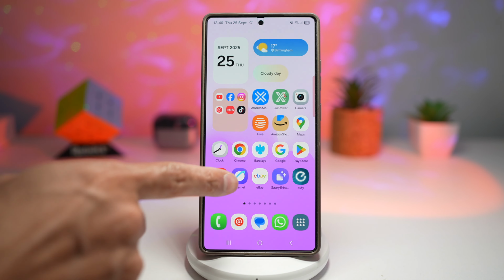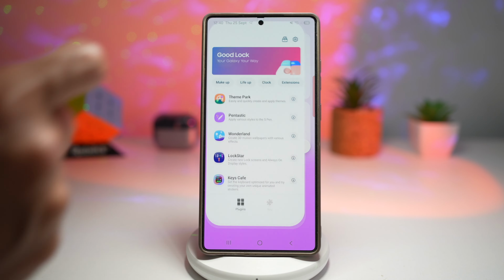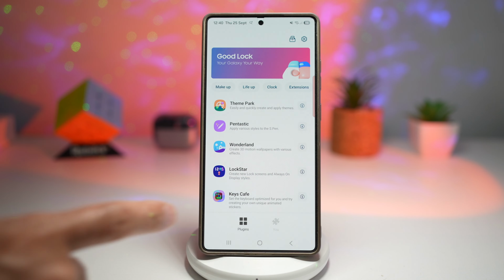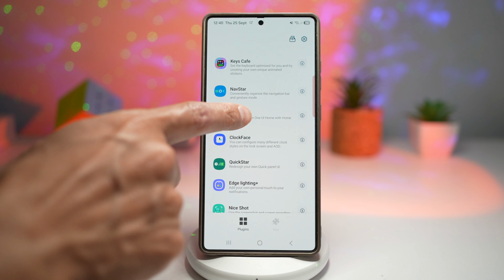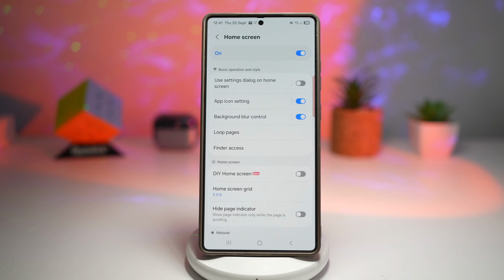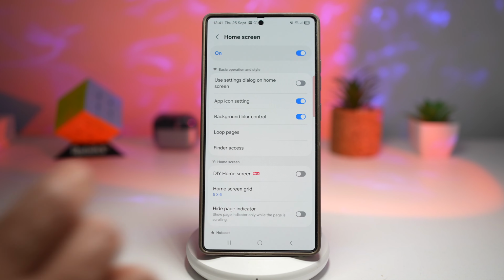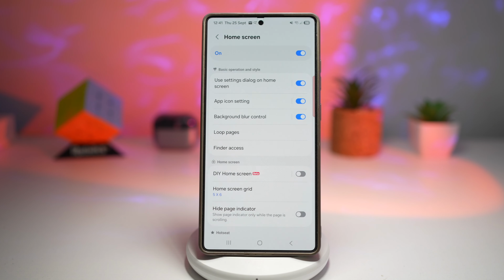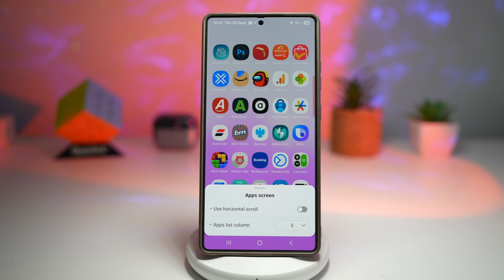How to See Home Up Option in App Drawer Settings Menu on One UI 8 Samsung Galaxy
00:00 Intro
00:10 Like or no Like
00:20 How to See Home Up Option in App Drawer Settings Menu on One UI 8 Samsung Galaxy